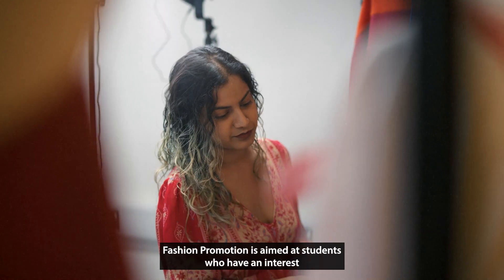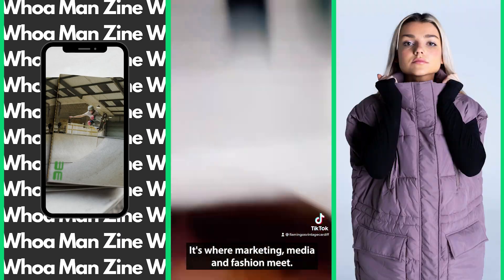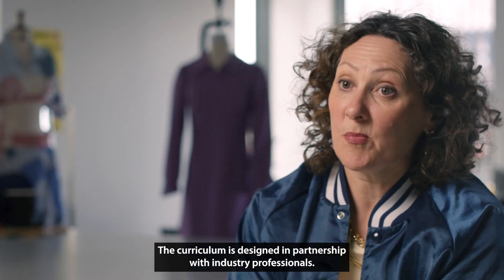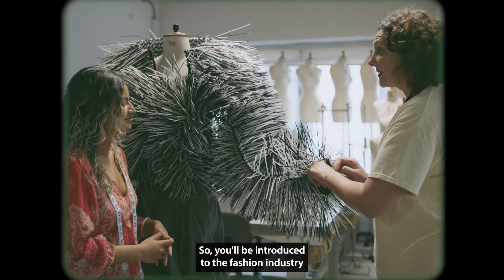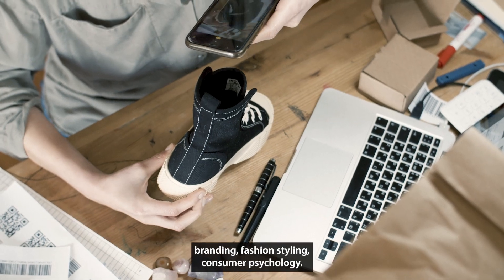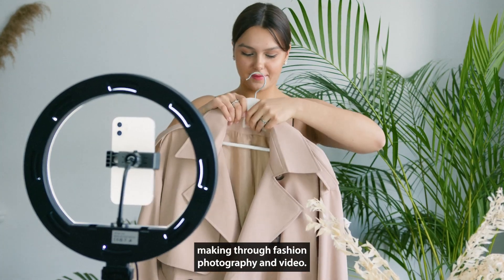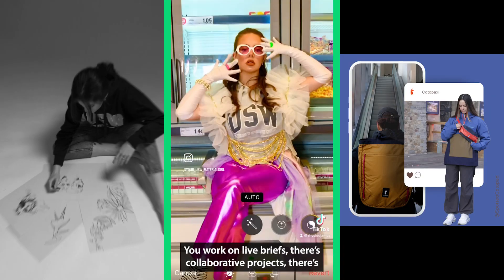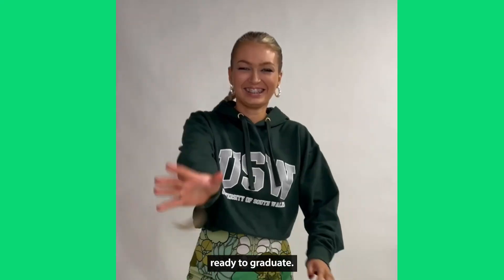Fashion Promotion | University of South Wales